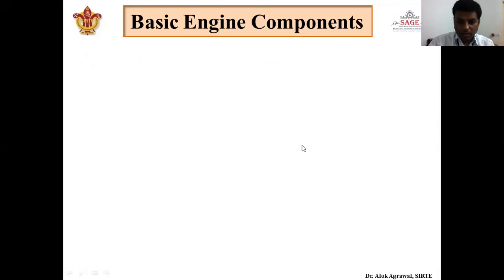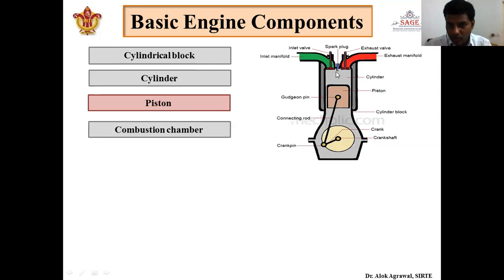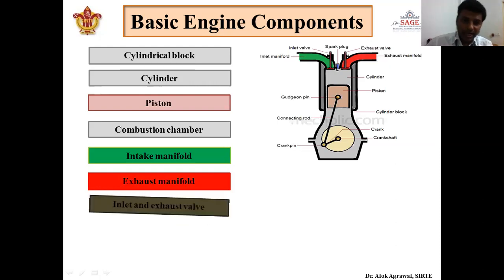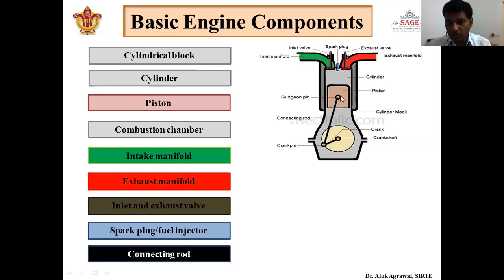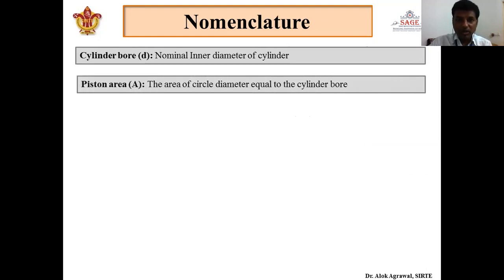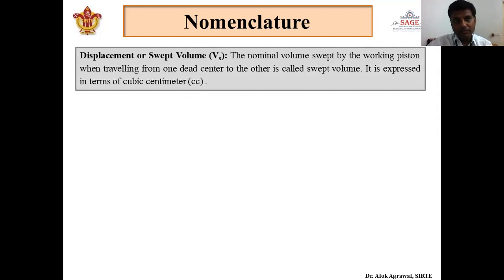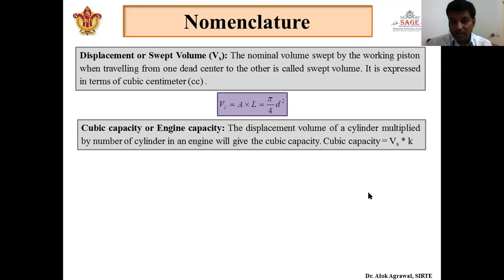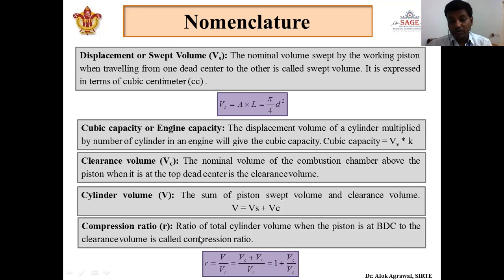ME 501 IC ENGINE Lecture 3: Basic components and nomenclature